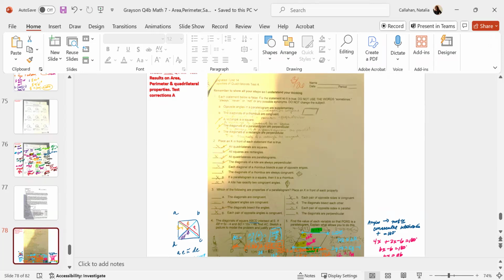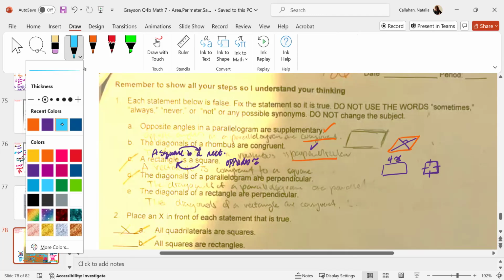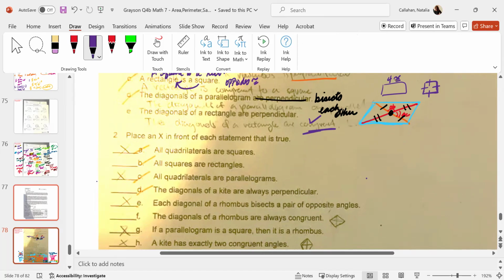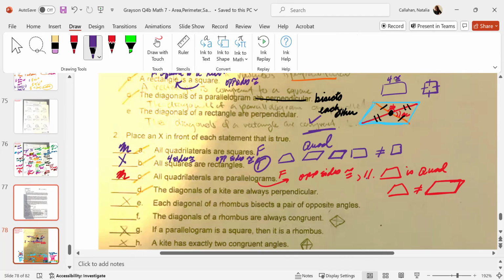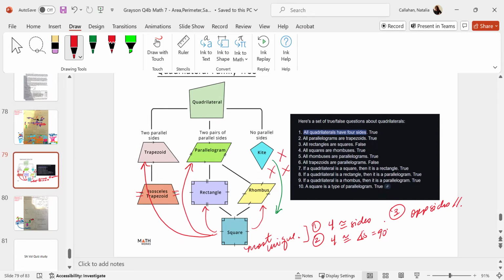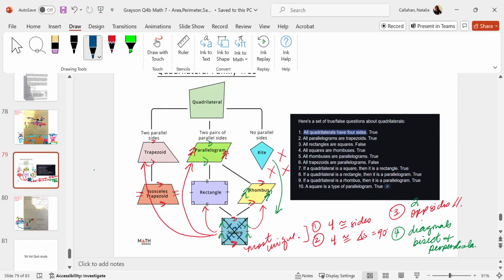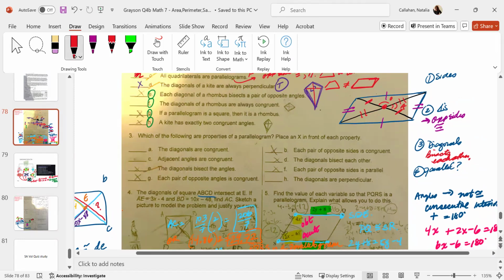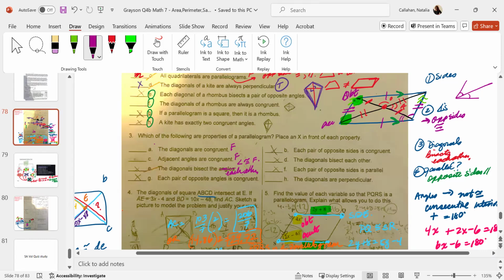Week7 Thur Q4 M7 Test Results on Area, Perimeter & quadrilateral properties Test corrections B